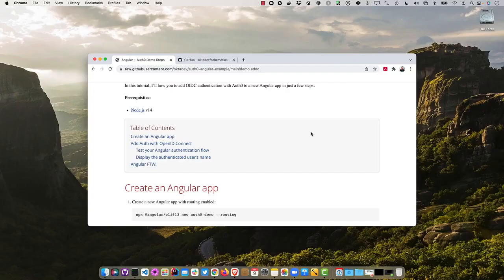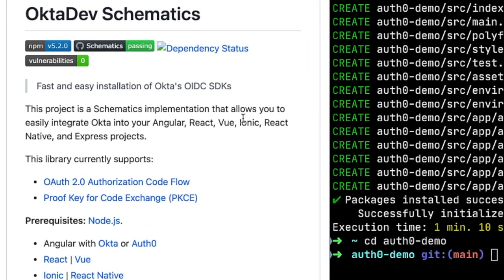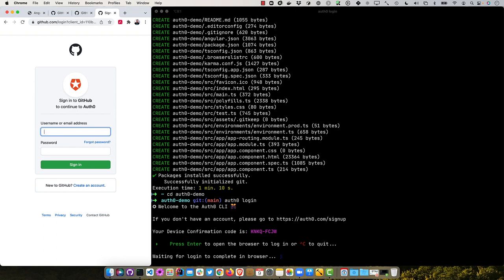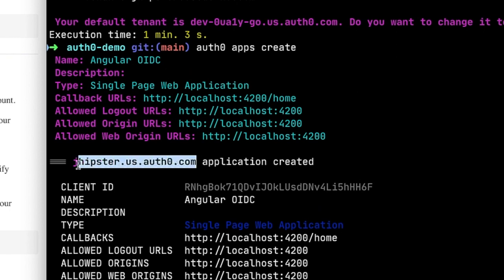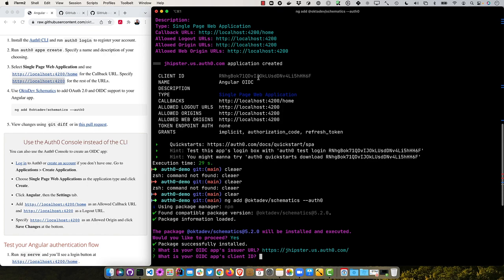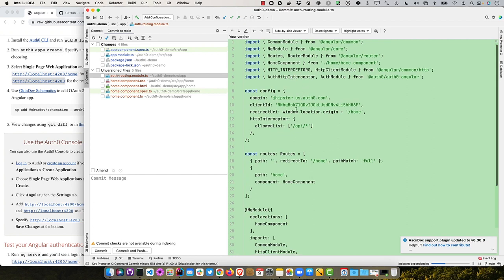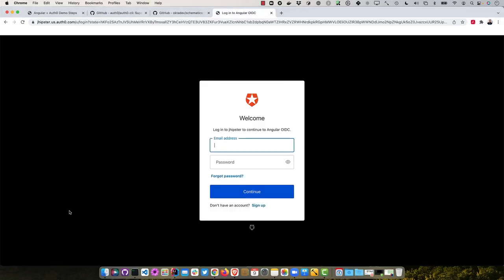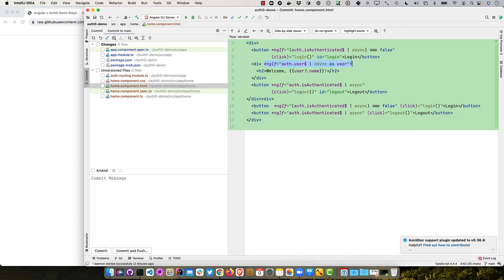Add OpenID Connect to Angular Apps Quickly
This screencast shows you how to add OpenID Connect authentication to an Angular app with Auth0 in just a few minutes.

Blog post:
GitHub repo:
Demo script:

Table of Contents:

00:00 - Hello web developers!
00:34 - Authentication with OpenID Connect (OIDC)
01:03 - Create an Angular app
02:07 - Create an OIDC app on Auth0
03:55 - Add OIDC auth with OktaDev Schematics
05:01 - View changes made to the Angular project
06:20 - Test your Angular authentication flow
07:05 - Display the authenticated user’s name
08:05 - Check out the Angular Mini-Book!
08:51 - Thanks for watching!

Try Auth0 for free -
The Auth0 blog -
Watch Live Streams on Twitch -
Ask questions on the Community Forum -